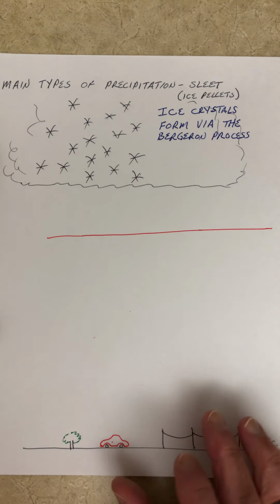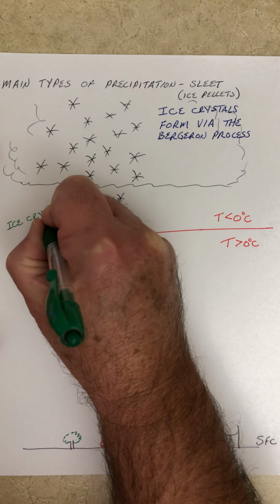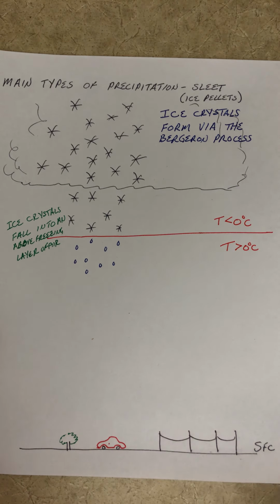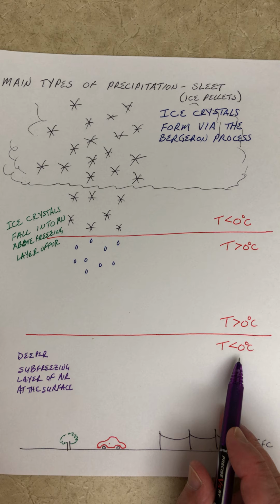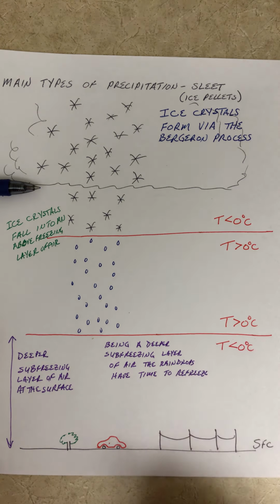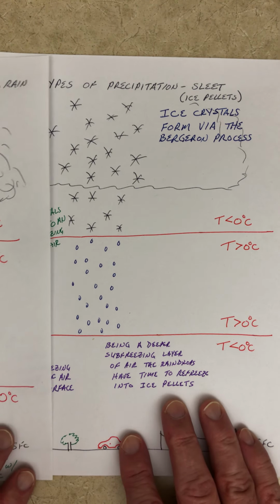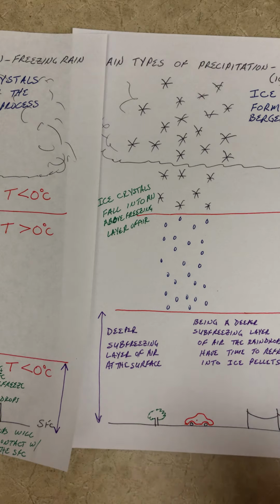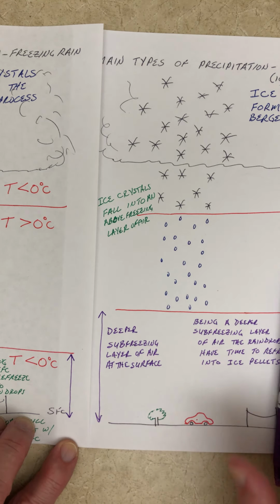Main Types of Precipitation - Sleet (Ice Pellets)